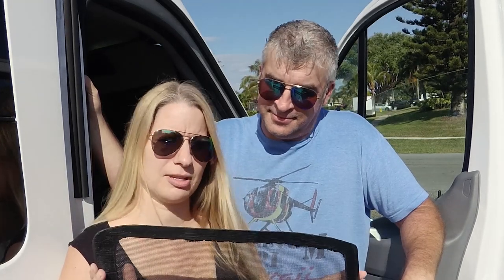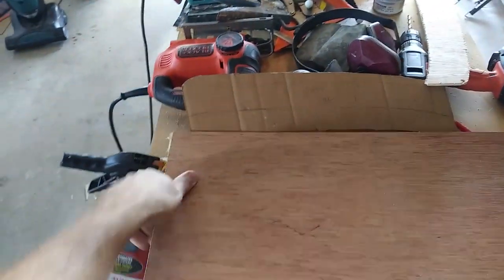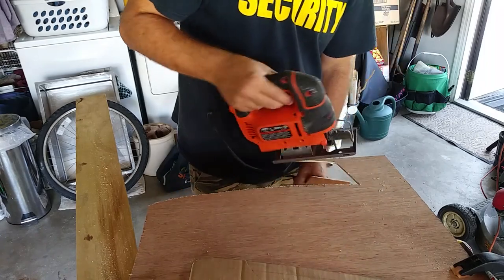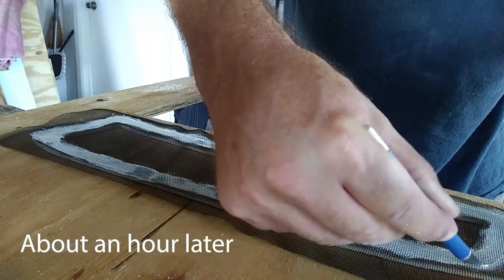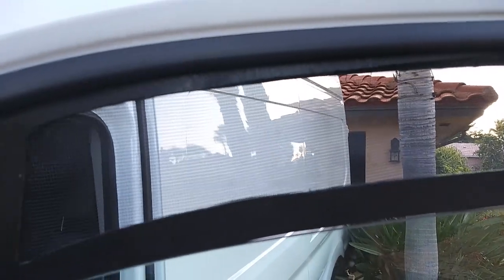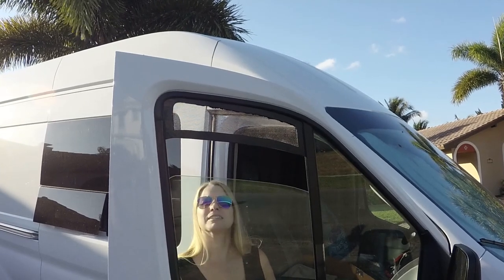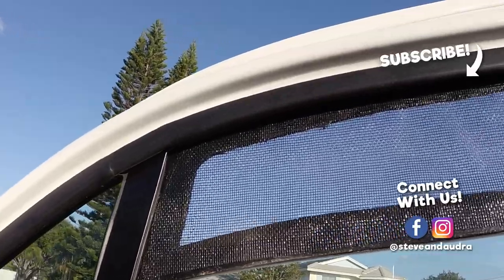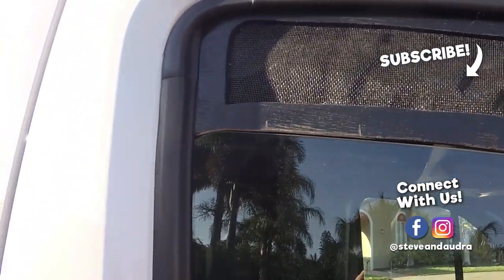How to make your own cheap screen inserts for camper van or car windows | VAN BUILD SERIES #16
Affordable DIY window vents for your vehicle | How to make your own screened window inserts to add or increase airflow and ventilation for your van. This project is low cost and can be done in 2 hours.

ABOUT US:
We're Steve and Audra, DIYers from South Florida that share a passion for travel and adventure! We've been working on converting a 2019 Ford Transit cargo van into a campervan and are sharing our build and adventures with you! We've started traveling the country with our two cats. We invite you to follow along on our journey! If you have any questions, we’re happy to answer!